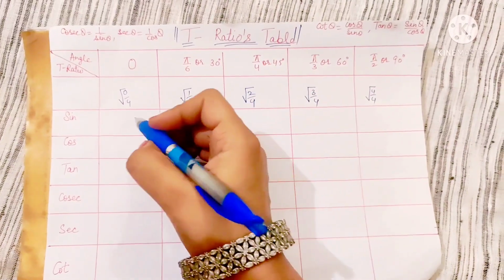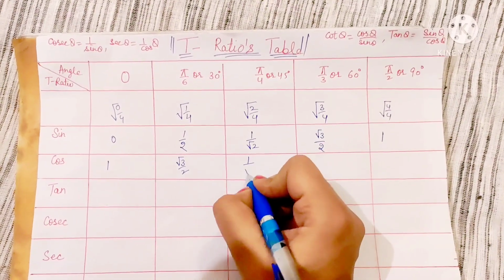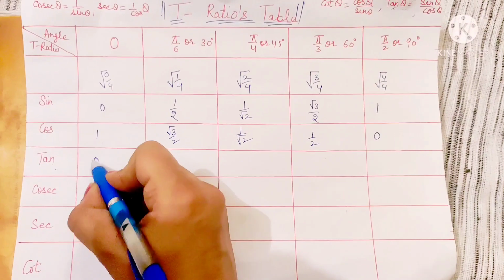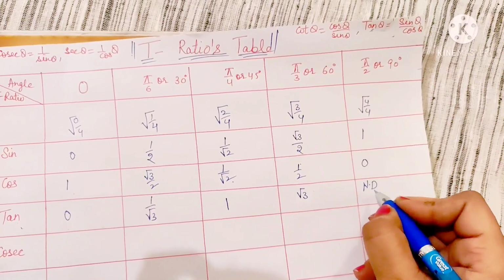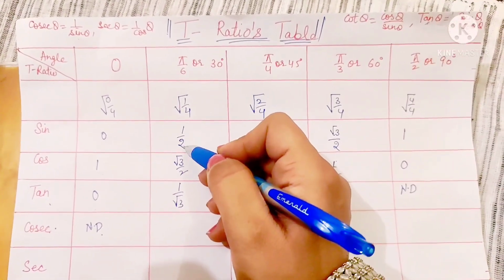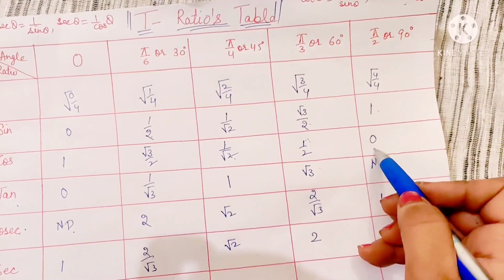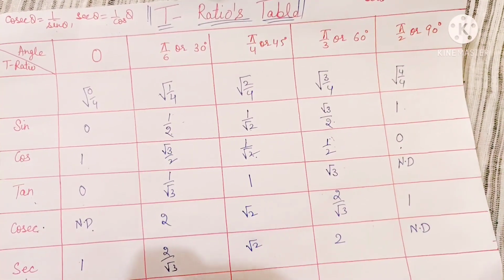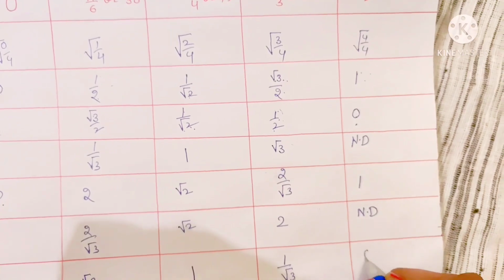Simple Trick to Construct Trigonometric table(How to Find T-Ratios values with simple method)🤔🤔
Simple Trick to Construct Trigonometric table